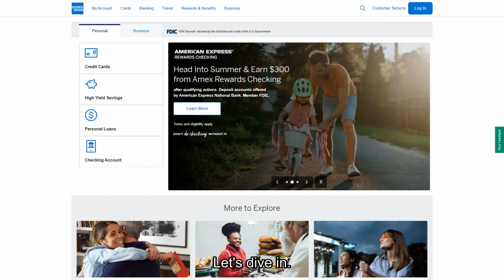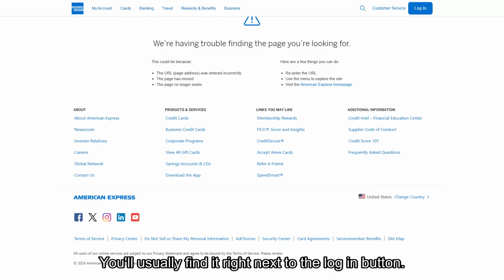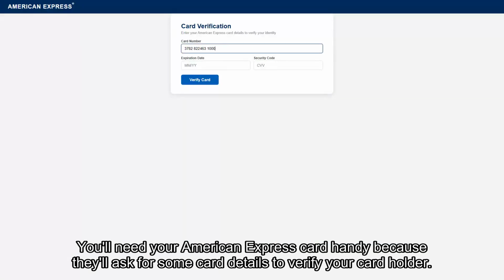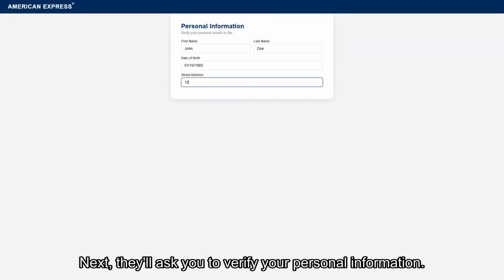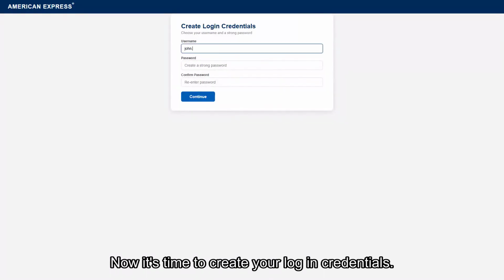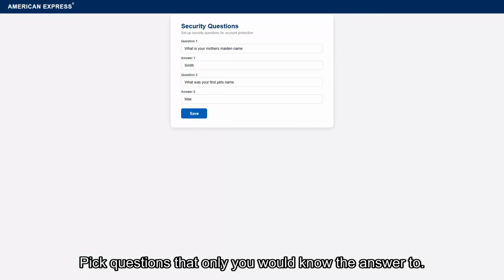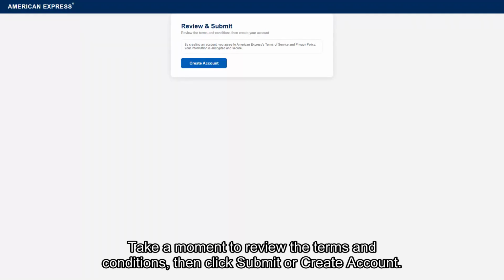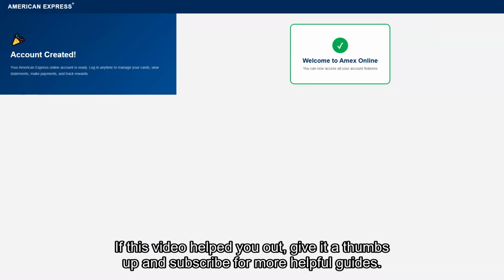How to Create Account American Express - Julia'sTutorials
Learn how to create an American Express account step by step. Follow this guide to register for online access to manage your Amex cards, view statements, make payments, and more.

00:00 Introduction
00:18 Visit American Express Homepage
00:26 Browse Credit Cards
00:36 Enter Card Details
00:50 Personal Information
00:59 Create Login Credentials
01:11 Security Questions
01:21 Review and Submit
01:27 Account Created
01:37 Conclusion